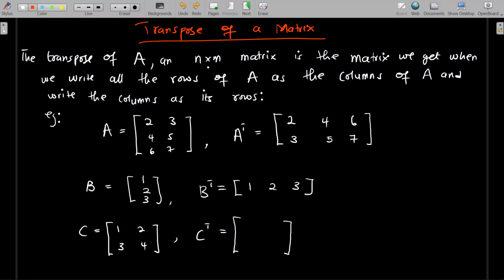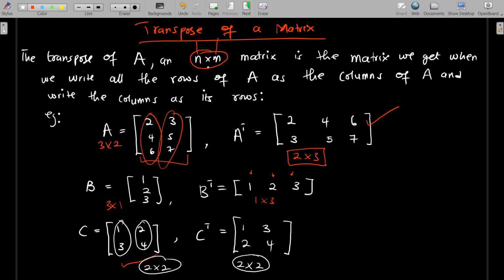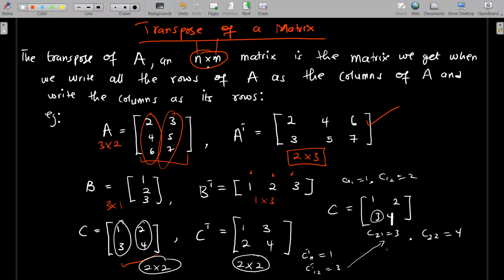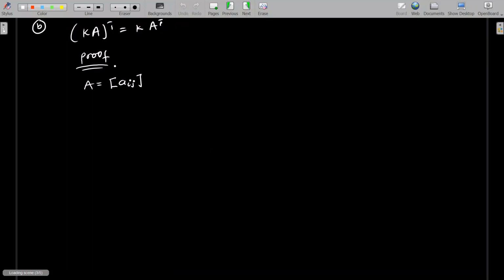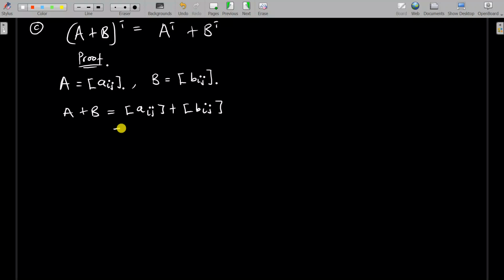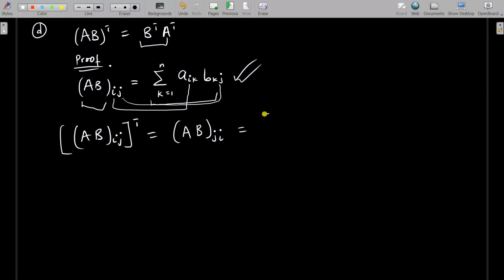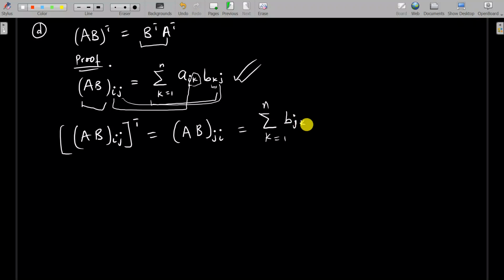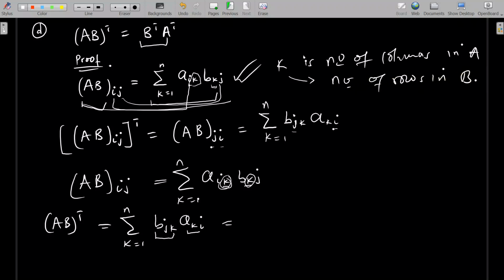Understanding the Transpose of a Matrix: Properties and Proofs Explained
Welcome to our educational channel! In today's video, we're diving deep into the world of linear algebra to explore the concept of the transpose of a matrix. Whether you're a student, educator, or just someone with a keen interest in mathematics, this video is designed to enhance your understanding of this fundamental concept through detailed explanations, properties, and proofs.

What we'll cover:

Introduction to Matrix Transposition: We start with the basics, defining what a matrix transpose is and how it's calculated. We'll take you through the process step-by-step, ensuring you have a solid foundation.
Visualizing Matrix Transposition: Through animated diagrams and examples, we make the concept of transposing a matrix both clear and engaging, helping you visualize the transformation.
Key Properties of Matrix Transposition: Delve into the essential properties of matrix transposition, including its effects on matrix addition, scalar multiplication, matrix multiplication, and more. Each property is explained with clarity, followed by illustrative examples to solidify your understanding.
Proofs and Theorems: We don't just state the facts; we prove them. This segment of the video is dedicated to demonstrating the proofs behind the key properties of matrix transposition. By breaking down these proofs into understandable steps, we aim to demystify complex concepts and show you the beauty of mathematical logic.
Applications and Implications: Understand why matrix transposition matters. We'll discuss its significance in various mathematical and real-world applications, including computer graphics, data science, and more.
Why watch this video:

Expert Explanation: Our content is curated and explained by experts in the field, ensuring accurate and comprehensive information.
Engaging Visuals: With the help of animations and visual aids, complex concepts become easy to grasp.
Interactive Learning: We encourage viewer participation through thought-provoking questions and prompts, making the learning experience both interactive and enjoyable.
Resources for Further Learning: At the end of the video, we provide additional resources and recommendations for those interested in deepening their understanding of linear algebra and related topics.
Whether you're brushing up on concepts for an exam or satisfying curiosity about the mathematics that underpin our world, this video on the transpose of a matrix is for you. So, grab a notebook, hit play, and get ready to embark on a mathematical journey that will broaden your horizons and sharpen your mind.

By Mexams